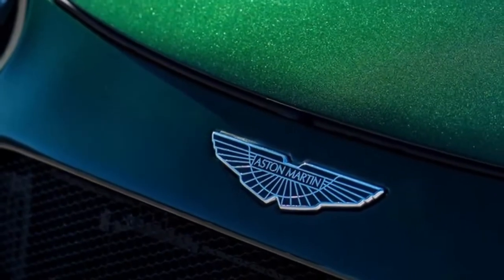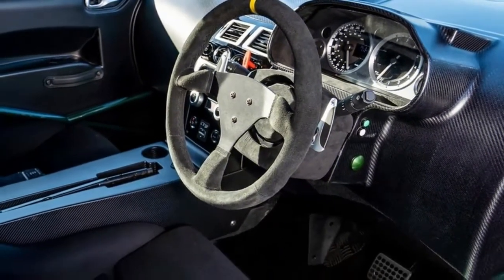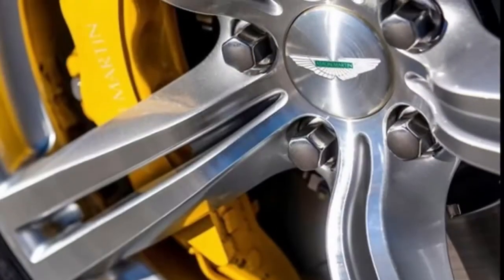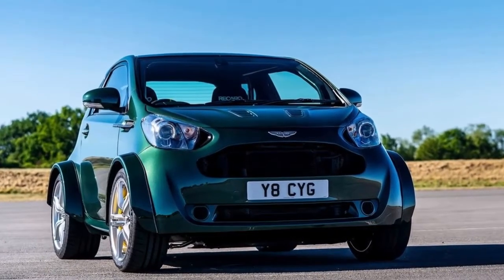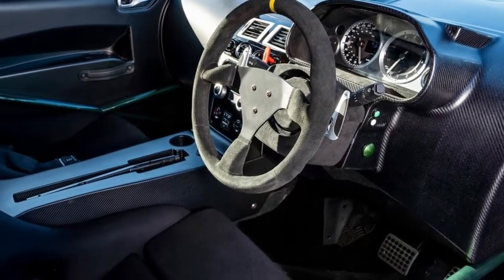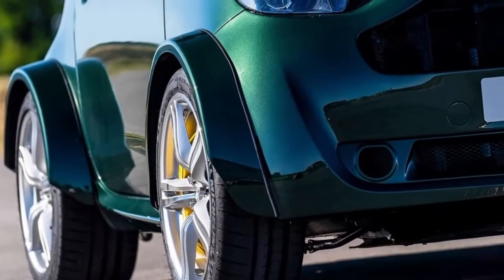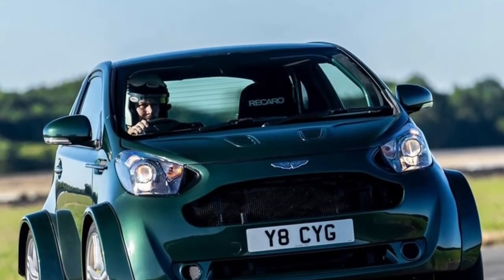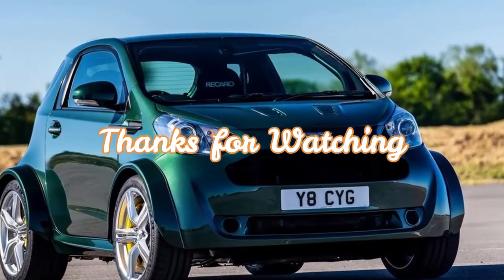Aston Martin V8 Cygnet Concept - The Ultimate City Car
Aston Martin V8 Cygnet Concept
One of the most exciting, outrageous and diminutive creations ever to wear the famous Aston Martin wings made its world debut at the 2018 Goodwood Festival of Speed. Dubbed the 'The Ultimate City Car', a one-off Aston Martin Cygnet has been built with a 4.7-litre, 430bhp V8 engine from the Vantage S and a very short torque tube.
The Aston Martin V8 Cygnet has been brought to life for a single customer through the 'Q by Aston Martin - Commission' service. This section of the British marque's bespoke personalisation service allows the ultimate in freedom of expression when designing an Aston Martin and the V8 Cygnet continues to push these boundaries.
Aston Martin Vice President & Special Operations Officer, David King said: "The V8 Cygnet shows the fun side of both Aston Martin and its customers. It is also a fine example of the engineering talent within the company as it's no small achievement to fit the Vantage's V8 engine so harmoniously into the Cygnet's compact body. I am sure that it will amaze and thrill people when they see and hear it on the hill at the Festival of Speed."
Developed in-house by Aston Martin's engineers, the starting point for the project was a right-hand drive Cygnet steel body shell and panels. A roll cage was welded to this, becoming an integral part of the chassis in the process, while a new front bulkhead and transmission tunnel were fabricated from sheet metal to accommodate the characterful 4.7-litre naturally aspirated V8 Vantage S powertrain. Subframes and suspension are also derived from the previous generation Vantage and a steel fuel tank housing has been mounted in the boot area, utilizing every inch of space.
Despite all this work, the car remains very recognisably a Cygnet from the outside. The face of the little Aston Martin remains largely untouched, with no extra bulges in the bonnet and just a subtle black mesh for the famous grille. However, there is no disguising the extra width of the wheel arches. In order to accommodate the significantly wider front and rear tracks, beautiful carbon composite flared extensions were made. These also house the new forged, five-spoke, diamond-turned wheels, which have grown from 16" to 19" in diameter.
At the rear of the car the distinguishing new feature of the Aston Martin V8 Cygnet is the central twin exhaust pipes. The exhaust is a bespoke system with twin underfloor mufflers and catalytic converters. With relatively short distances involved from manifold to tail pipe the V8 Cygnet has a voice that belies its compact size.
The engine itself is the 4.7-litre, naturally-aspirated V8 that is more usually found beneath the bonnet of the previous-generation Vantage S. Bespoke intake trunking had to be designed and there are twin conical air filters. There is no sense in which the engine has been neutered for the Cygnet, however, with power and torque figures remaining at 430bhp and 490NM (361lb ft) respectively.